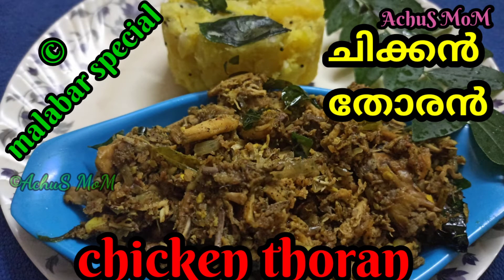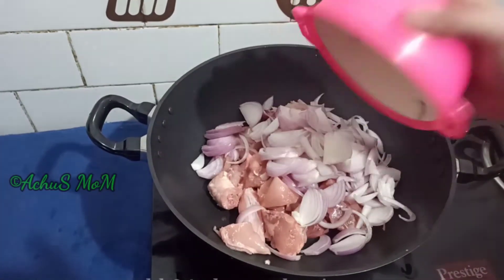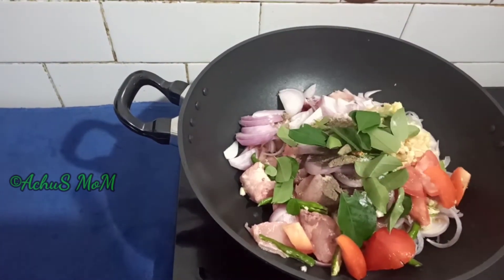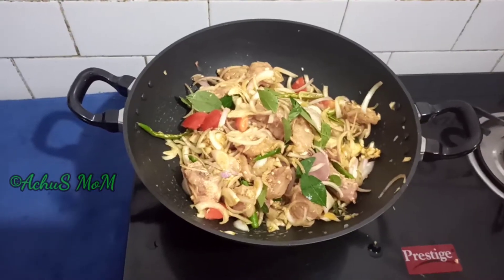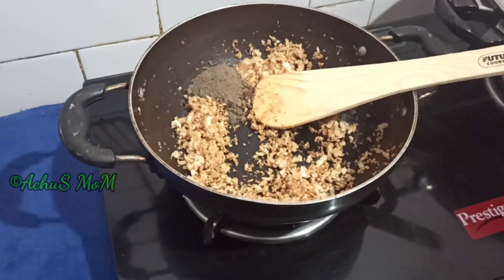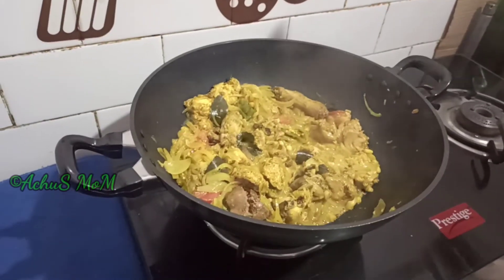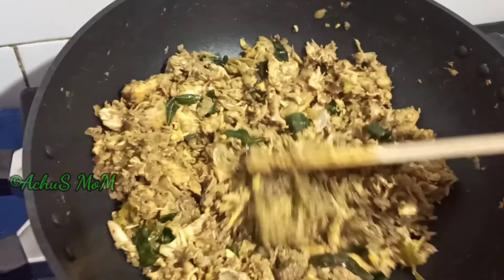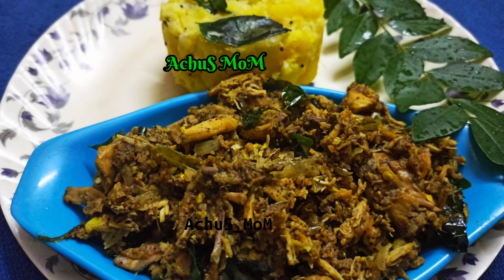Chicken thoran // ചിക്കൻ തോരൻ